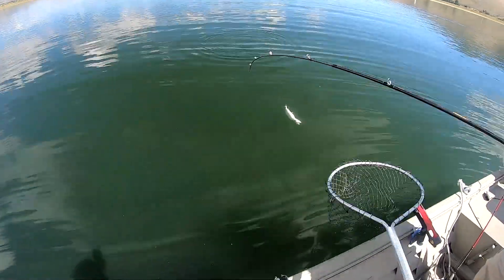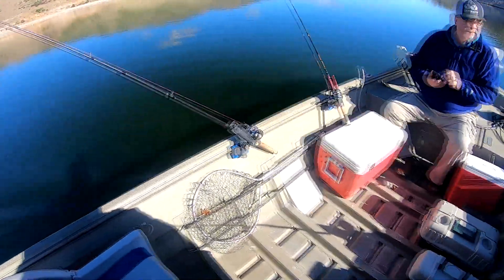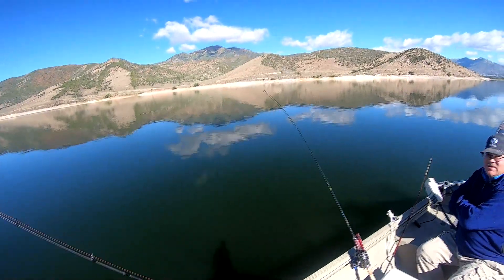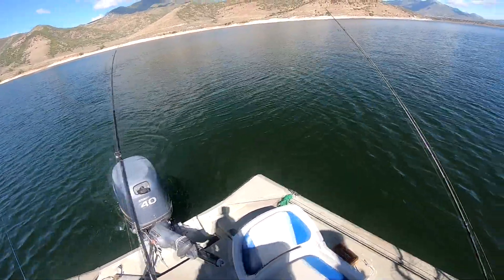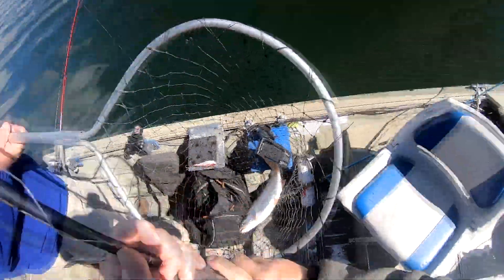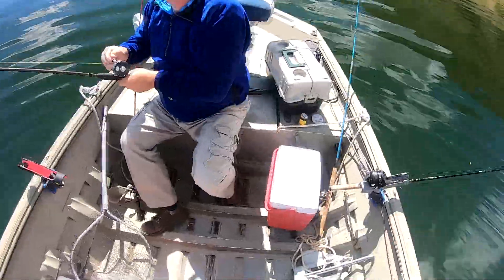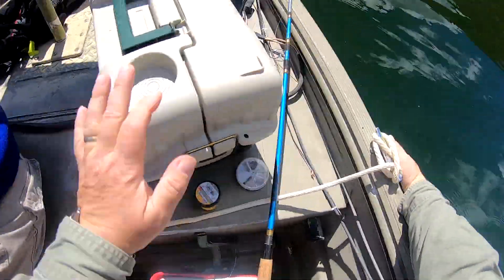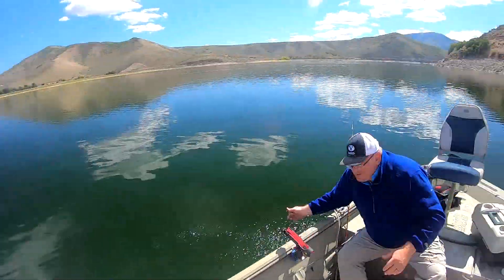Fall Fishing - Six Trout on Deer Creek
This was the last fishing trip of the year.  Deer creek is super low, but a Monday fishing trip produced some nice trout fishing.  The lure that brought most of them in was a 5cm Rainbow Trout Berkley Flicker Shad.